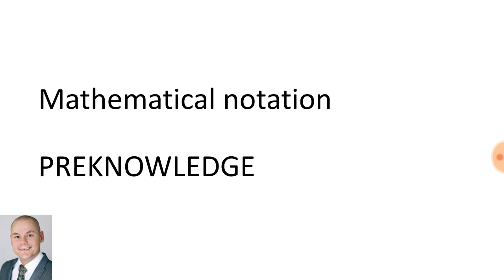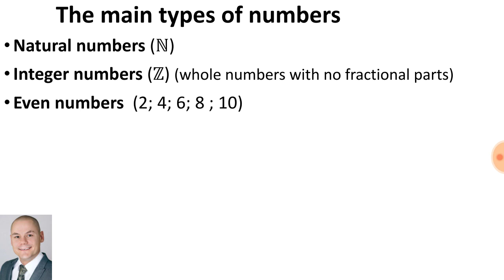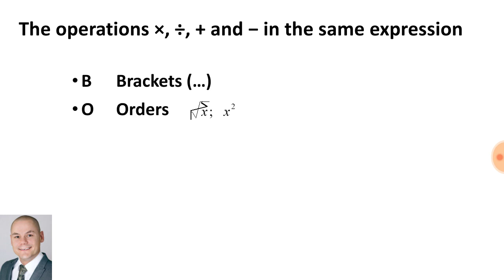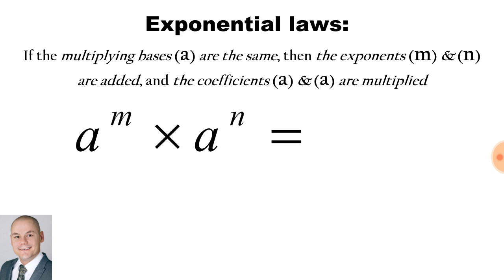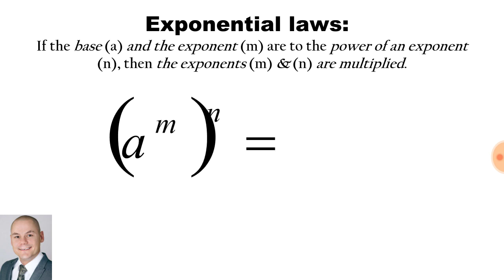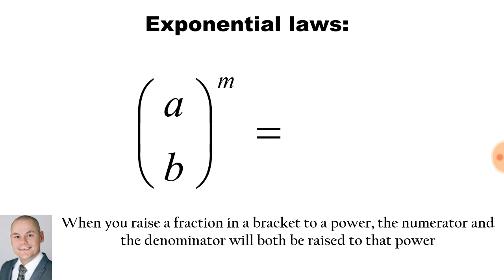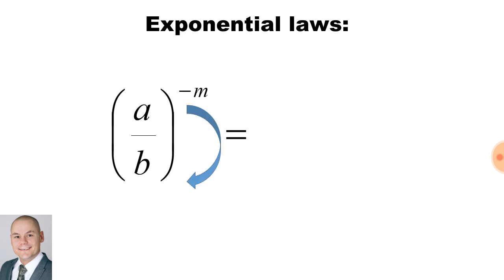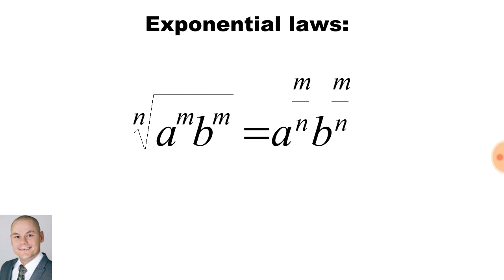Introduction to Exponents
N1 Mathematics class work and activities.